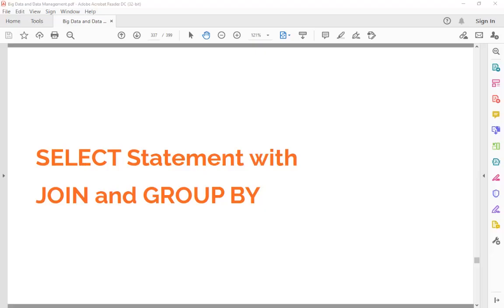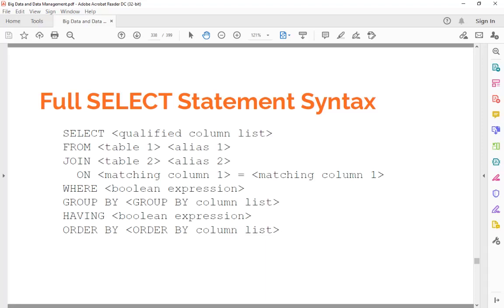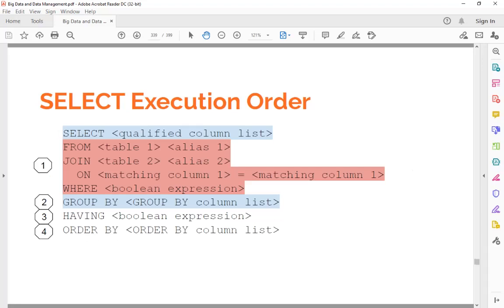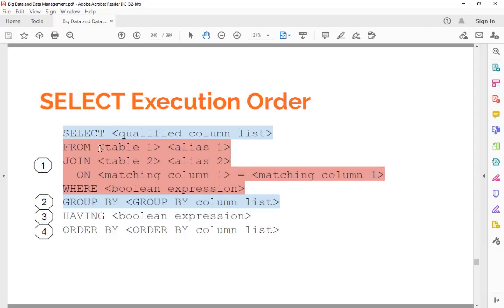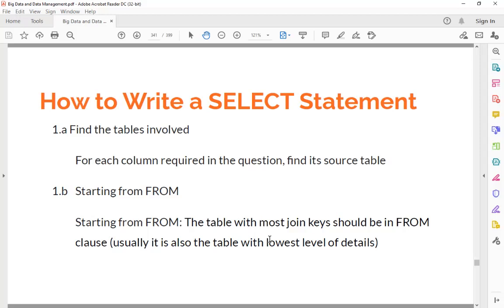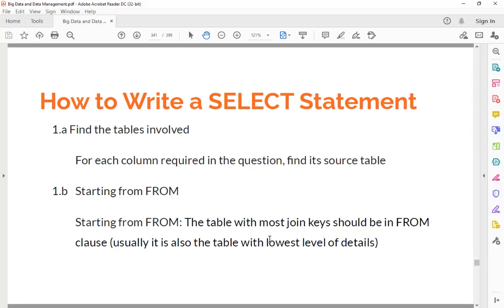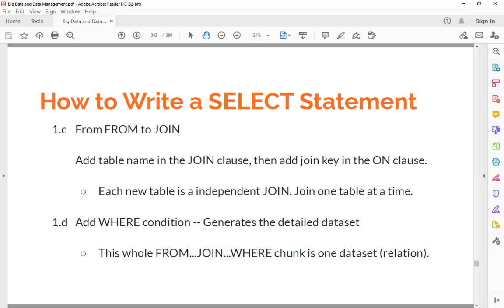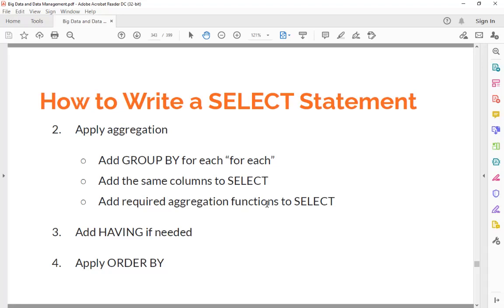DS530 08 03 SELECT with JOIN and GROUP BY